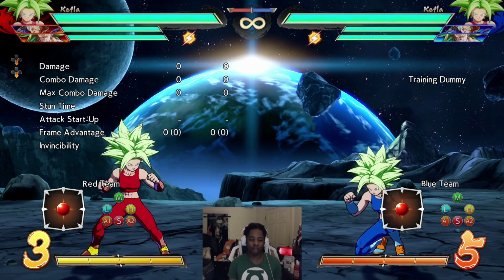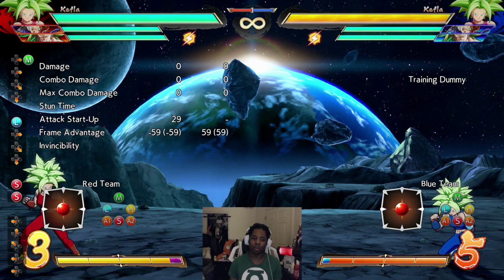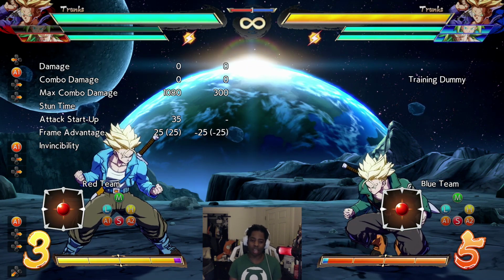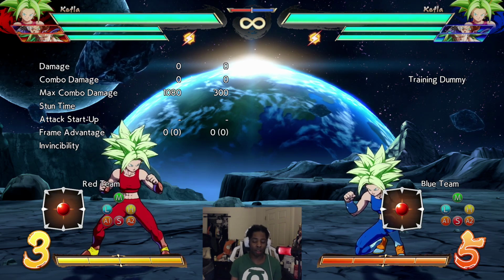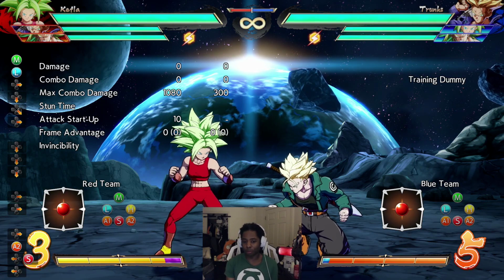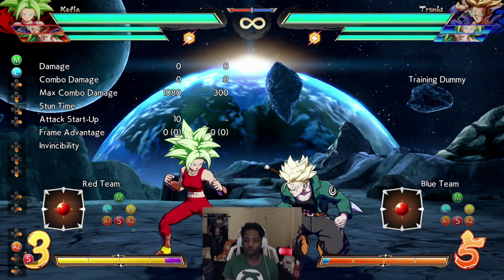Should you play KEFLA in Dragon Ball FighterZ????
Before UI Goku drops, I wanted to take one more look at Kefla in Dragon Ball FighterZ. Let's look at what type of character she is, her assists, her role on a team, and is she right for your playstyle.